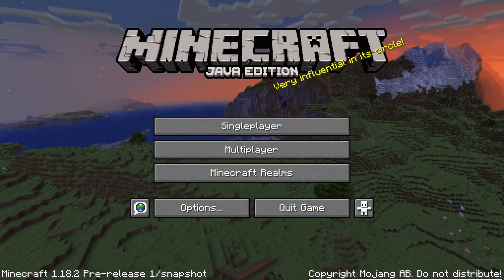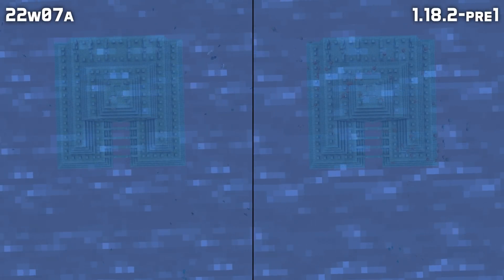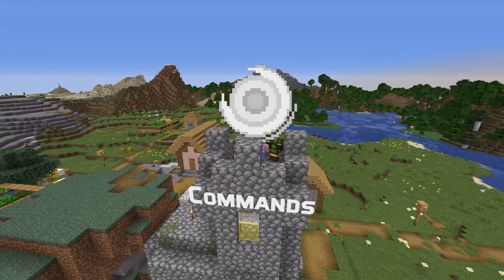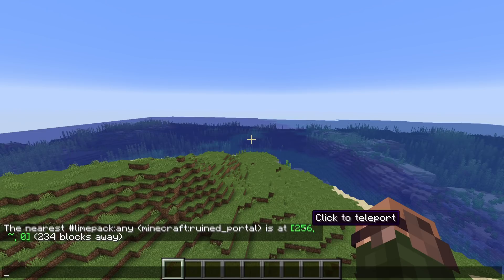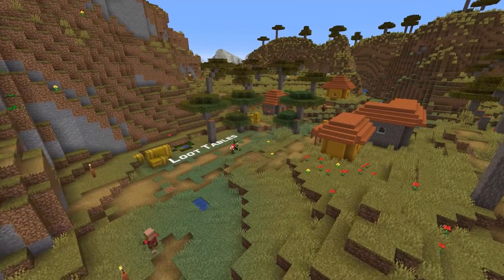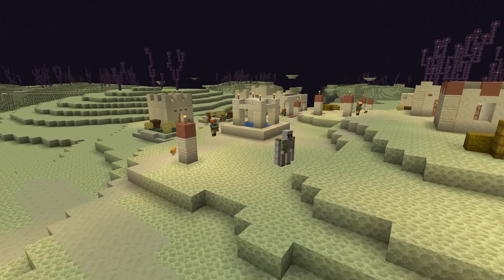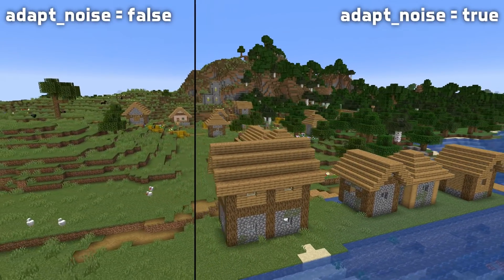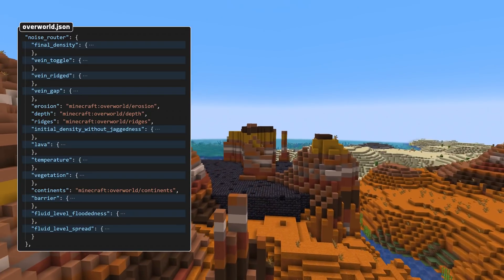What's New in Minecraft 1.18.2 Pre-release 1? Noise Routers and Custom Structures!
A first pre-release is out for Minecraft 1.18.2, with a huge improvement in customizable world generation and custom structures. A bit late, but here it is my full guide to these changes!

Timestamps:
Introduction: 0:00
Gameplay: 0:28
Mobs: 0:37
Structures: 0:43
User Interface: 0:53
Visuals: 1:06
Servers: 1:15
Data packs: 1:41
Commands: 1:50
Tags: 2:35
Predicates: 3:11
Loot Tables: 3:20
Custom Structures: 3:33
Custom Caves: 5:08
Known Issues: 8:43
Thank You: 8:53

Change Highlights in this version:
Gameplay:
- Fixed MC-146854 - Player movement favors x axis when in a corner

Mobs:
- Dolphins will now more accurately pick the closest structure regardless of type

Structures:
- Fixed MC-3524 - Structure related mobs do not spawn in flat type world generation
- Fixed MC-179315 - Ruined portals never generate in superflat worlds by default
- Bastion Remnant bounding boxes are now slightly more accurate to the shape of the structure

UI:
- Users running Minecraft in a 32-bit environment will receive a warning in the main menu about the upcoming end of 32-bit environment support

Visuals:
- Fixed MC-248532 - Elytra firework particle spawns on the wrong hand when dual wielding fireworks

Servers:
- Fixed MC-244137 - The option "level-seed" is not present in server.properties by default

Data packs:
- The data pack version is now 9

Commands:
- locate and locatebiome commands now support tags (prefix with # to distinguish from normal ids)
- The locate command parameter is now a configured structure rather than a structure type. For instance, you can now use /locate village_desert or /locate shipwreck_beached

  Used for /locate:
  - mineshaft
  - ocean_ruin
  - ruined_portal
  - shipwreck
  - village

Custom worlds:
Structures:
- It is now possible to add custom structures in experimental datapacks
- Configured structure features now have a spawn_overrides field.
  - contains a map of spawn types to overrides, each override is an object with a bounding box ("full", "piece") and a list of mob types with weights, min and max counts.
  - any matching override completely changes what mobs can spawn to that list
- configured structure features now have an adapt_noise boolean field, causes the game to try to adapt the surrounding terrain to that structure
- Structure sets can now be added under the worldgen/structure_set folder - there are no longer any structures in the noise_settings files
  - Each structure set is a placement and a weighted list of possible configured structures
  - When placing structures, the game will randomize the order according to the weights and then place the first one that matches the biome requirements
  - New structures can be added to the game by adding a new structure set that places
them

Density functions:
- A new registry was added for Density functions
- Caves are created by combining those together)
- Noise settings got a new field noise_router
  - noise_caves_enabled and noodle_caves_enabled fields removed
  - Noise router wires data-driven parts of the cave generation with the rest of the code

Advancements:
- The feature field in location predicates now references a configured feature

Loot tables:
- The exploration_map loot table function destination field is now a configured feature tag id and no longer automatically sets the display name of the map

Known issues:
- Some superflat presets don't work

Thanks to Octojen, JochCool & Misode for the assistance!